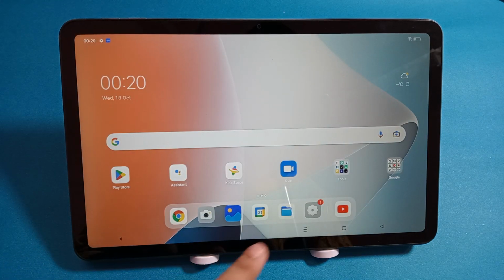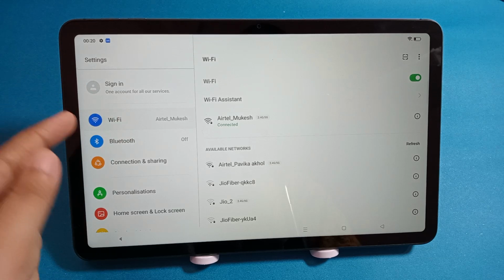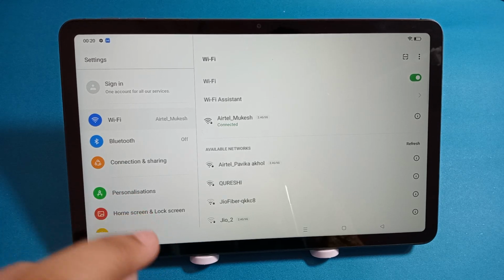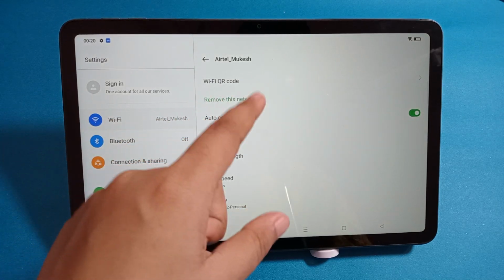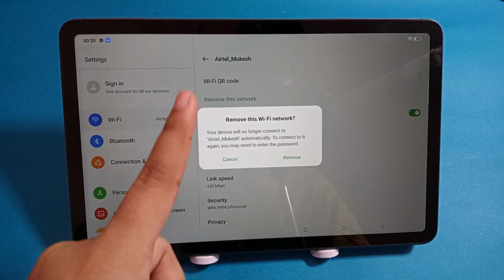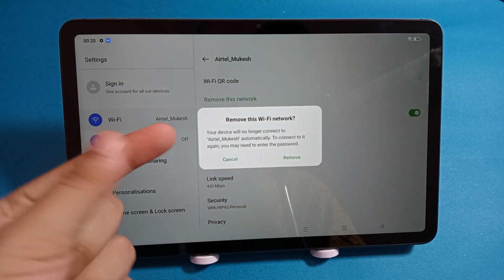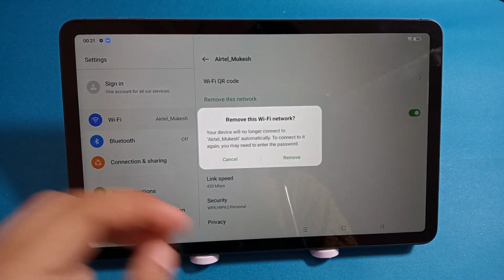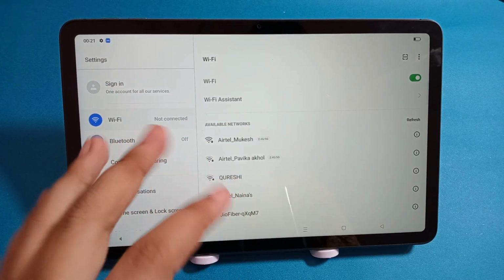OnePlus Pad Go wifi password | How to forget wifi password, OnePlus pad wifi disconnect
OnePlus Pad Go how to forget wifi password,  wifi disconnect kaise kare OnePlus pad

how to forget wifi password oneplus nord pads
oneplus ka lock kaise tode
connected wifi password show without qr code
how to see connected wifi password
oneplus nord 2 frp bypass
oneplus 7 password reset without losing data
oneplus nord n20 se frp bypass
oneplus nord ce 2 password unlock
oneplus frp bypass
oneplus hard reset
oneplus lockbox forgot password
oneplus 6t factory reset without losing data
oneplus privacy password forgot
how to reboot oneplus nord

Best powerful CPU under 10k

60-Inch Tripod with Bag

7 Socket 6A Extension Board